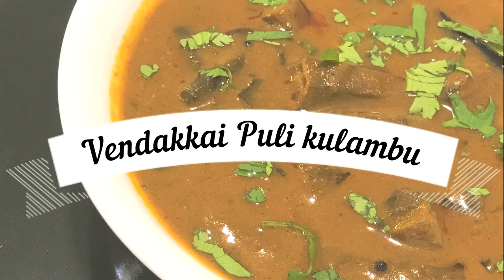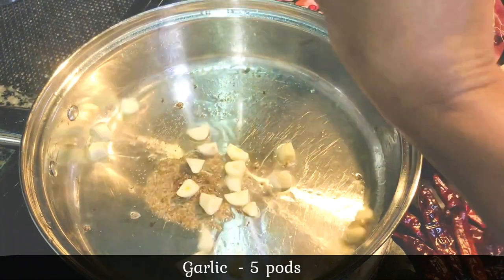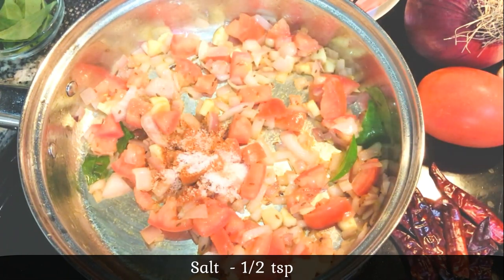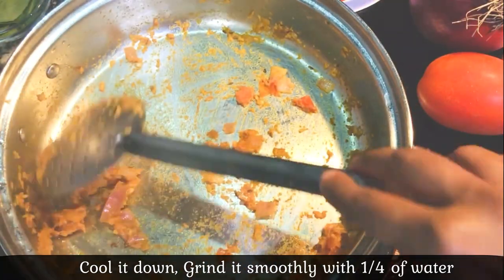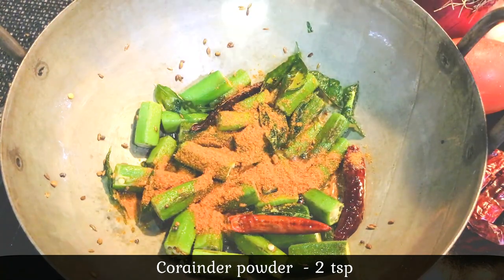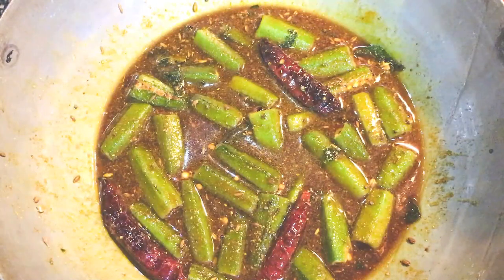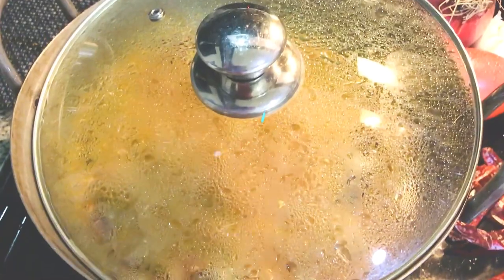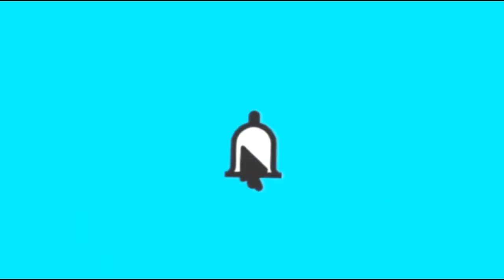Vendakka Puli Kulambu | Lunch combo 3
Prep Time: 30 mins
Cook Time: 45 mins
Yield: 6

FOR FRYING THE VEGETABLE
250 grams or 15 pcs okra/vendakkai
1 tsp oil
FOR THE MASALA
1 tablespoon sesame oil
1/2 teaspoon cumin seeds
1 sprig curry leaves
5 cloves garlic
1  cup onions, chopped
1 cup tomatoes, chopped
1/4 cup shredded coconut
OTHER INGREDIENTS
2 tbsp sesame oil
1/2 teaspoon mustard seeds
1/2 teaspoon jeera
1/4 teaspoon fenugreek seeds
3 dried red chillies
1  sprigs curry leaves
lime size tamarind soaked in 1 cup of water
1/2 teaspoon turmeric
2 teaspoon chilli powder
2 teaspoon coriander powder
1/2 tsp turmeric powder
1 teaspoon salt or as needed.

INSTRUCTIONS
Heat a pan and add oil and the vendakkai/okras.  Fry on a medium flame for 6-8 minutes until its not sticky. Remove off heat and set aside.
For the Masala:
In the same pan add more oil,cumin seeds,curry leaves and garlic. Then add the onions. Saute briefly for a couple of minutes until the onions are soft.
Then add the tomatoes and the shredded coconut. Saute for another couple of minutes. Remove the pan off heat and grind the mixture to a very smooth paste.
Heat oil in a seperate kadai/pan and add in the fenugreek seeds, jeera, mustard, dried red chillies and curry leaves. Let the mustard seeds splutter. Then add in the cooked okras, Add in all the spice powders coriander powder, turmeric, chilli powder, and  salt  all at once.
Add cup of soaked tamaraind extract and let it boil few mins
Next add the grounded masala along with  1.5 cups or more of water.
Close the pan with a lid and let it simmer for 15-20 minutes on low flame. Add in the cooked vendakkai/okra and let it simmer for another 5 more minutes. The oil should float on top of the curry. That is the true indication that the curry is done.
Remove the pan off heat and serve hot with rice.

Vendakkai puli kulambu is ready !